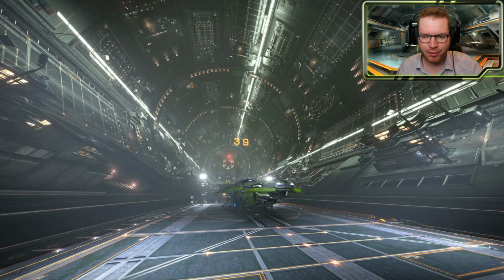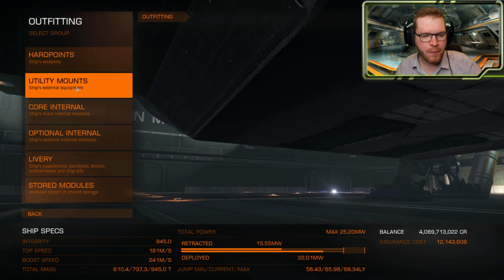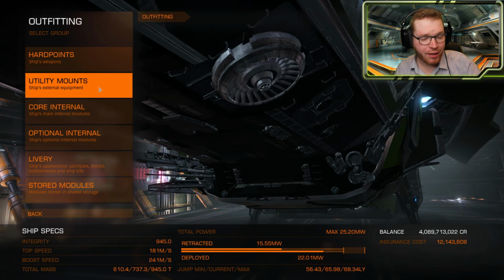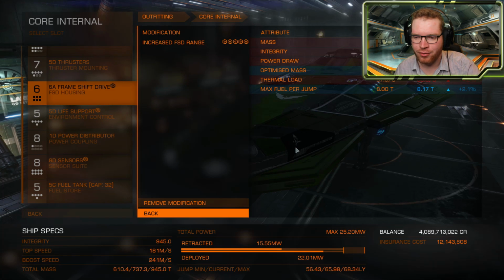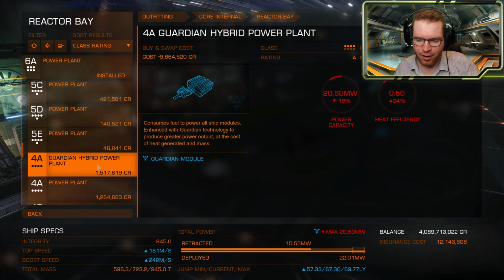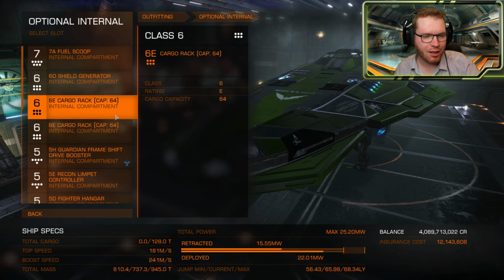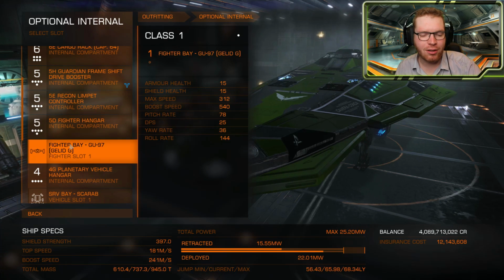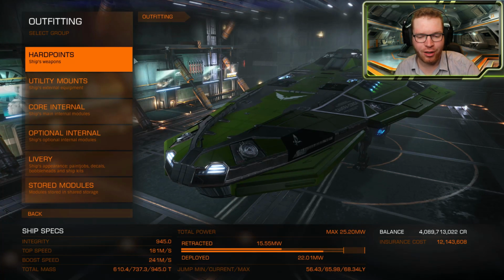My Long range Anaconda - The Camera conda | Elite dangerous